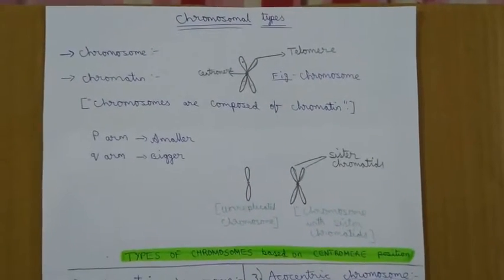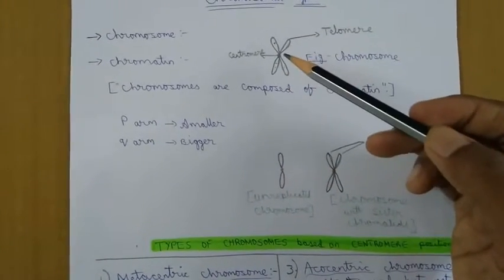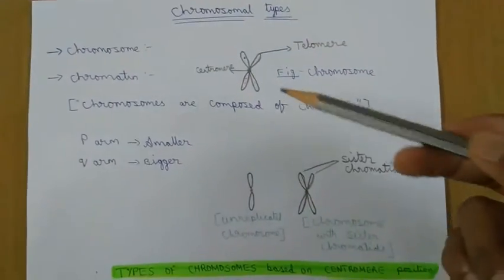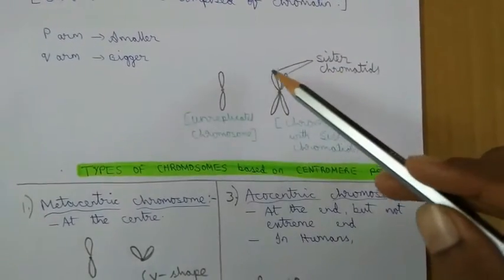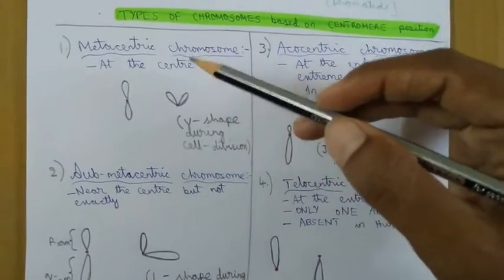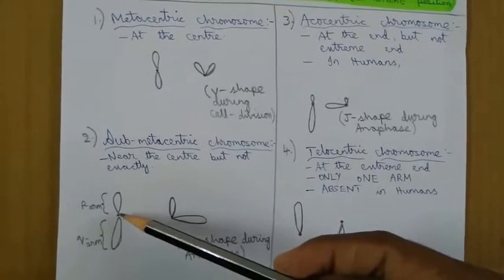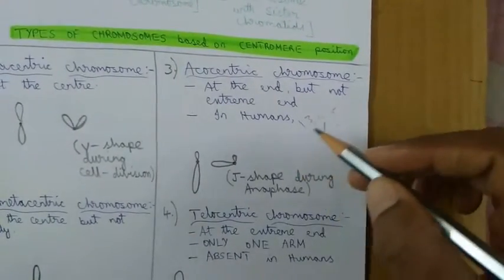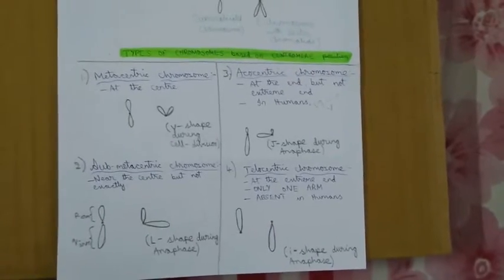CHROMOSOMAL TYPES.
The Chromosomal types based on the position of Centromere are explained in a simple language and with easy diagramatic representation.

{World Blood Donor's Day-June 14th.

Every year on 14th June, countries around the World celebrates 'Blood Donor's Day(WBDD). The event, established in 2004, serves to raise awareness of the need for safe Blood and blood products, and to thank Blood donors for their voluntary, life-saving gifts of Blood.

It is celebrated on the Birthday anniversary of Dr. Karl Landsteiner on June 14, 1868 (The Eminent Scientist who was conferred with the Nobel Prize for his discovery of 'ABO Blood Group system').

Theme for 2019 is "SAFE BLOOD FOR ALL"}.